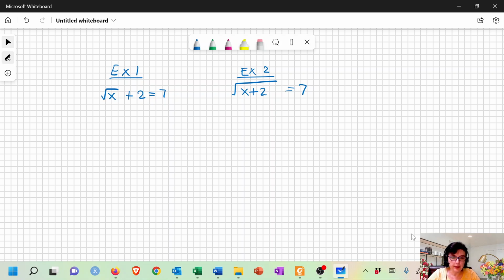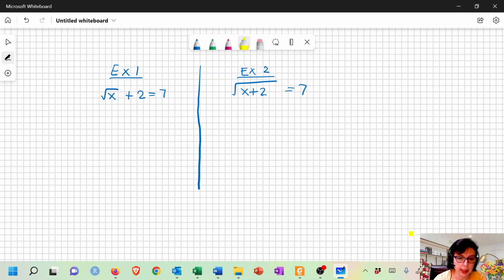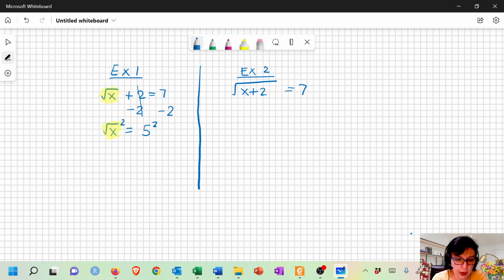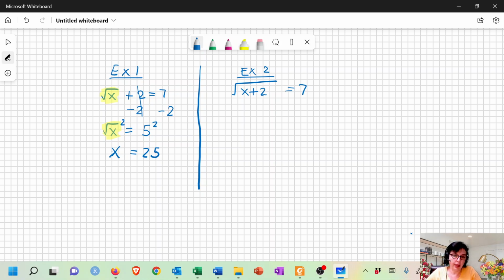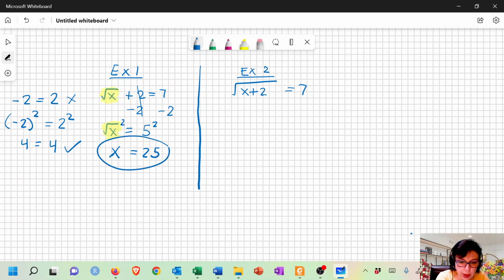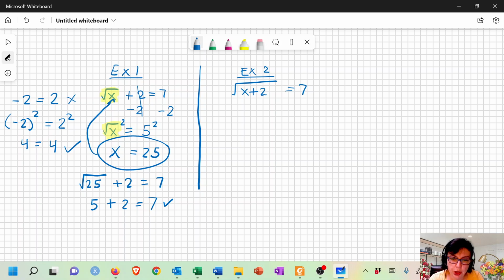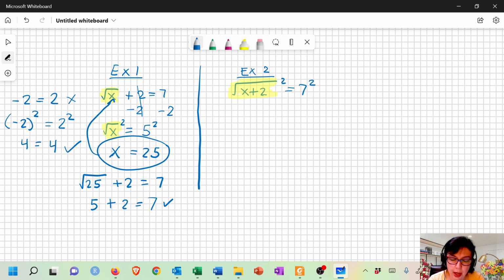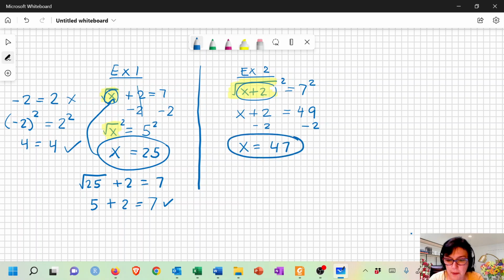Solving Basic Radical Equations